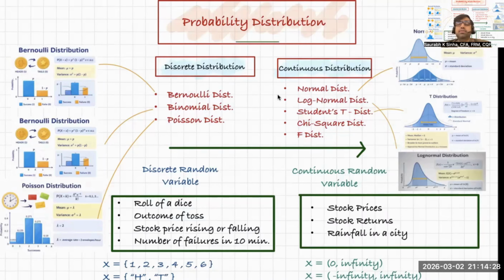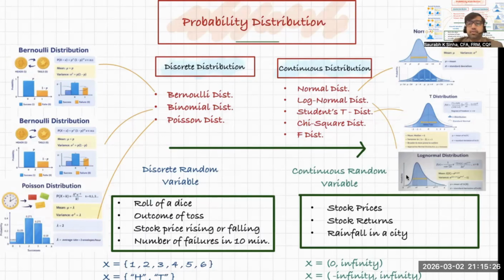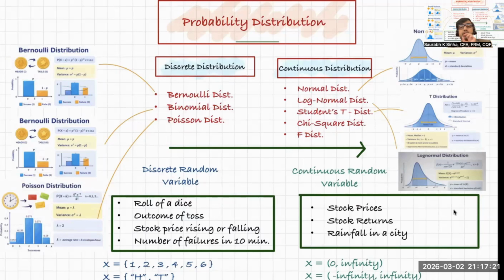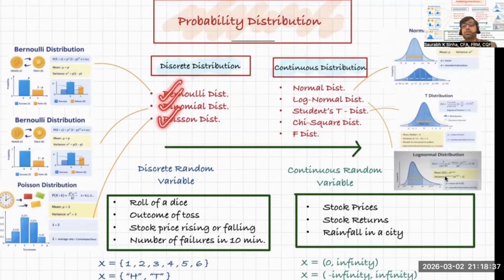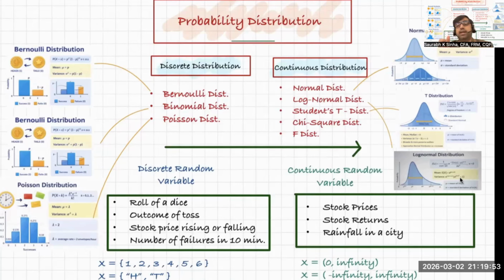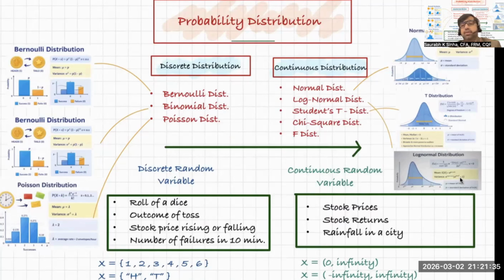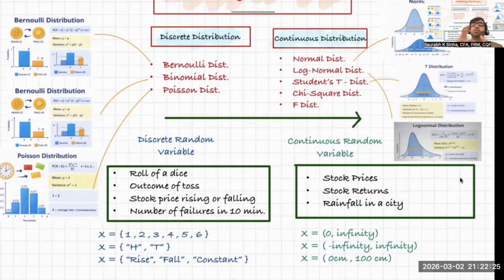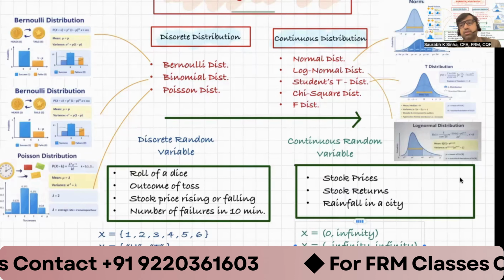Introduction to Probability Distributions | CFA & FRM Statistics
Welcome to the first session of our comprehensive series on Statistics!

Today, we explore the fundamental (and often challenging) world of Probability Distributions. Whether you are preparing for the CFA (Quantitative Methods) or the FRM (Quantitative Analysis), understanding these concepts is critical for mastering the rest of your curriculum.

Why are Probability Distributions so important in Finance?
Knowing the distribution of an entity makes forecasting significantly easier and more robust. We use these tools to predict:

Stock returns and price movements

Future cash flows

Interest rate valuations

What You’ll Learn in This Video:
📌 The Two Main Categories:

Discrete Distributions: Used for finite and countable outcomes (e.g., dice rolls, coin tosses). We cover Bernoulli, Binomial, and Poisson.

Continuous Distributions: Used for infinite and uncountable outcomes (e.g., stock prices, rainfall). We cover Normal, Log-normal, Student’s t, Chi-square, and F-distributions.

📌 Technical Foundations:
An introduction to the essential functions you need to know for every distribution:

PMF (Probability Mass Function)

PDF (Probability Density Function)

CDF (Cumulative Distribution Function)

📌 Real-World Application:
How to use these distributions for forecasting, prediction, and hypothesis testing.

⏱️ Timestamps:
00:00 – Introduction to Probability Distribution
00:14 – Importance in CFA & FRM (Quantitative Methods vs Analysis)
01:05 – Types of Distributions Covered (Normal, Binomial, etc.)
01:22 – Why Probability Distribution is Important in Finance
02:13 – Example: Stock Returns & Predictions
02:58 – How Many Distributions You Will Study
03:16 – Two Types: Discrete vs Continuous Distribution
03:34 – Discrete Distributions (Bernoulli, Binomial, Poisson)
03:50 – Continuous Distributions (Normal, t, Chi-square, F)
04:26 – Why Classification: Discrete vs Continuous
04:38 – Example of Discrete Variable (Dice, Coin Toss)
05:40 – Example of Continuous Variable (Stock Prices, Rainfall)
06:51 – Range of Values (Finite vs Infinite Outcomes)
07:29 – Key Concepts: PDF, PMF, CDF
08:04 – Applications: Forecasting & Hypothesis Testing
08:22 – Conclusion & Next Lecture (Discrete Distributions)